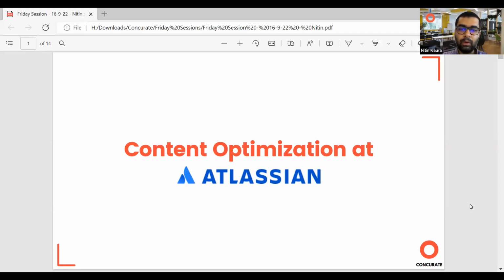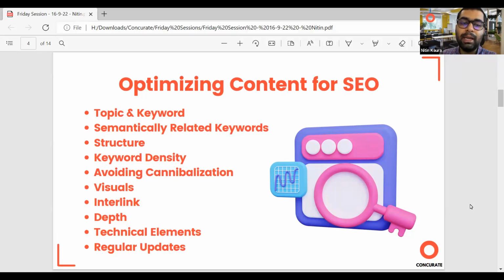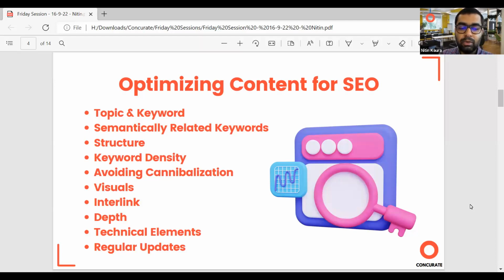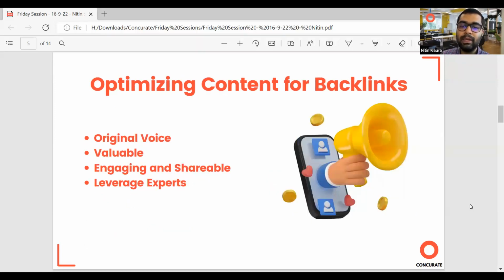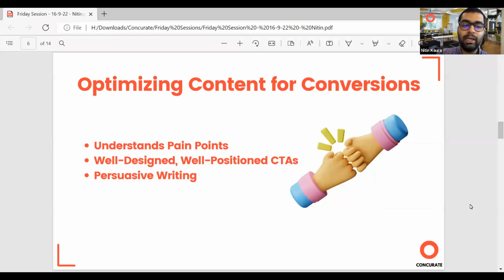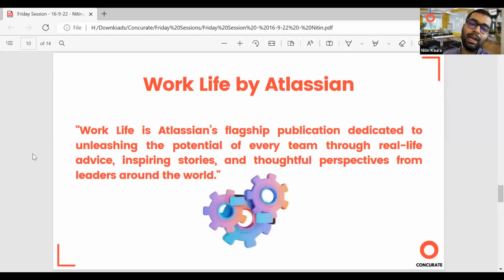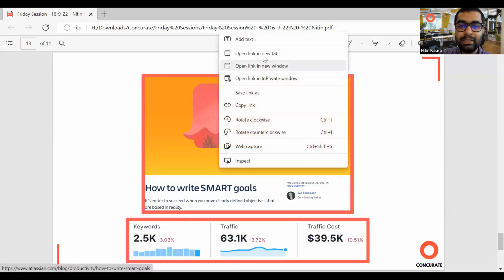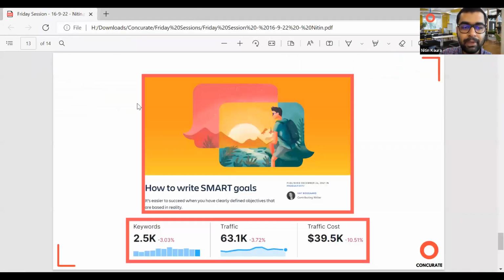How Atlassian Optimizes Its Content Marketing Strategy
What is Content Optimization in Content Marketing? It's ensuring that your content has the best possible chances of achieving its goals.

In this video, we'll learn how the giant organization, Atlassian, uses different strategies to optimize its content for SEO, backlinks, and conversions!

About us 📣

At Concurate – a founding team-led boutique content marketing agency, we curate well-researched, engaging content to attract your target audience.

Concurate works with medium-sized SaaS businesses to go over 5% visitor-to-lead conversion with high-quality content. Concurate strives to bring you business, not just traffic.

Important links ❗